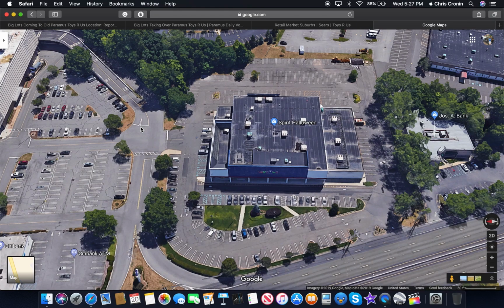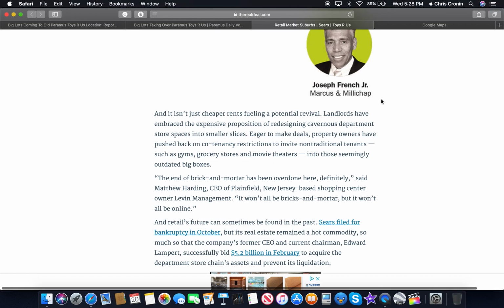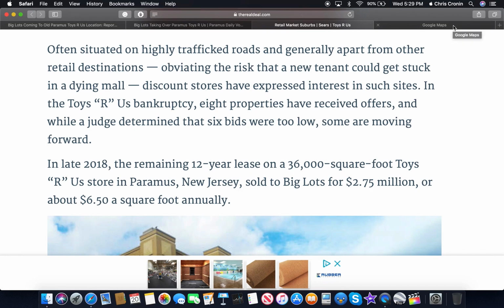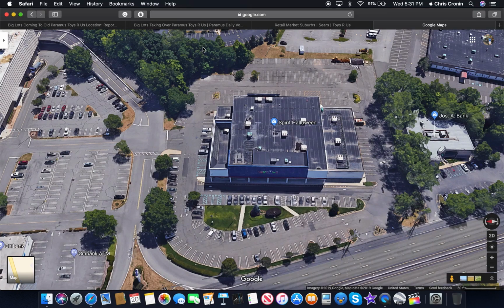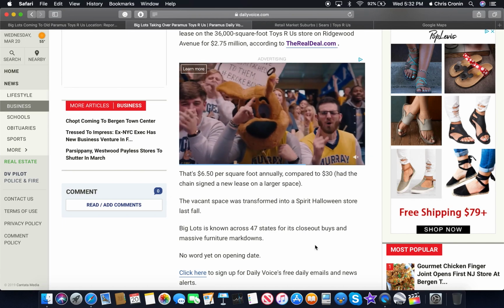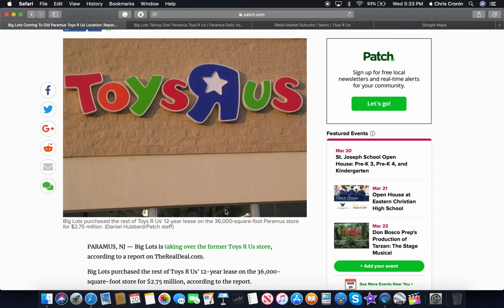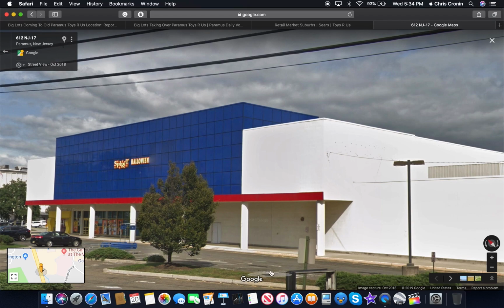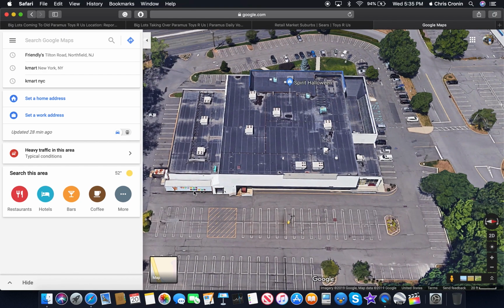Big Lots Moving into Toys "R" Us on Route 17 in Paramus, New Jersey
In late 2018, the remaining 12-year lease on a 36,000-square-foot Toys “R” Us store in Paramus, New Jersey, sold to Big Lots for $2.75 million, or about $6.50 a square foot annually.